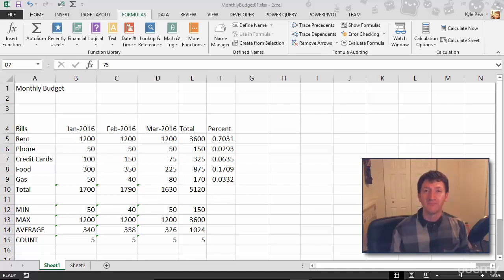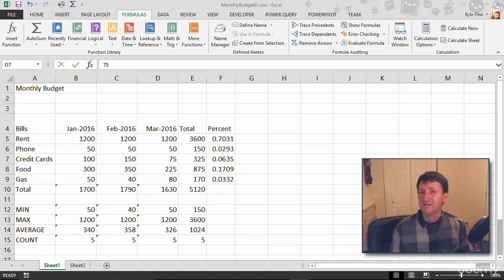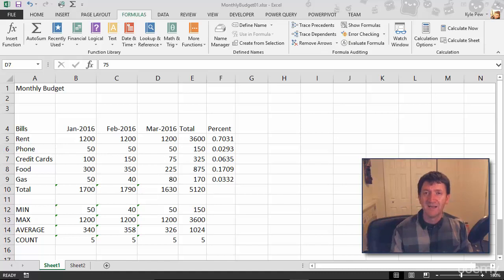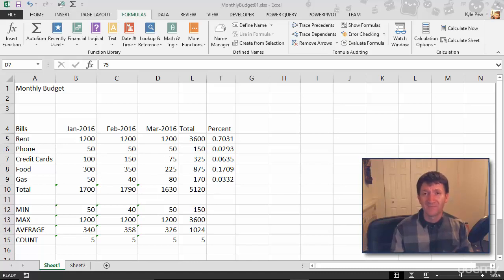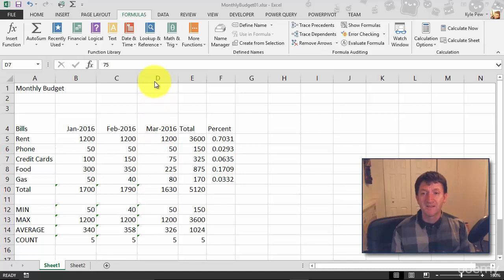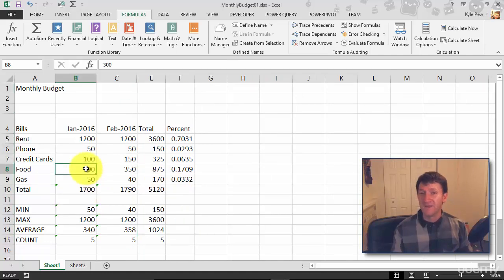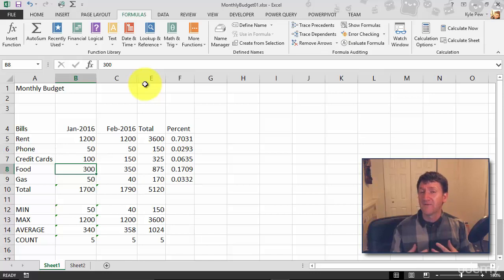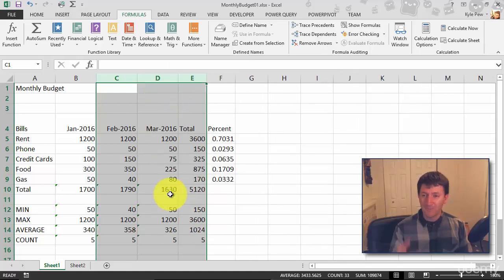Hiding and unhiding excel rows and columns